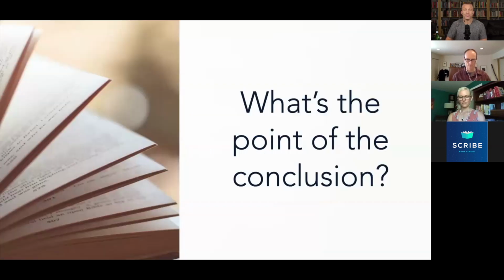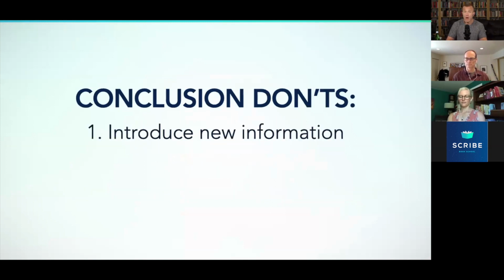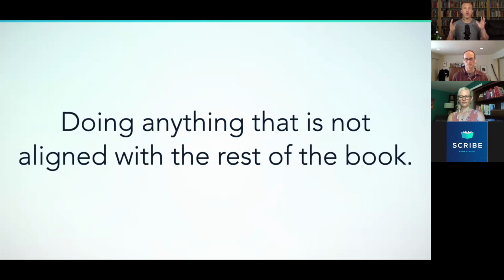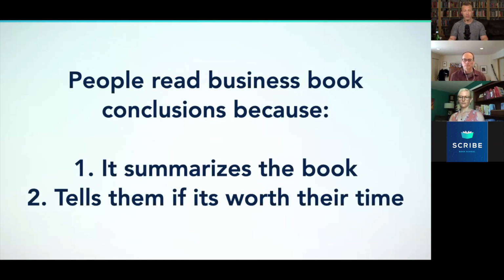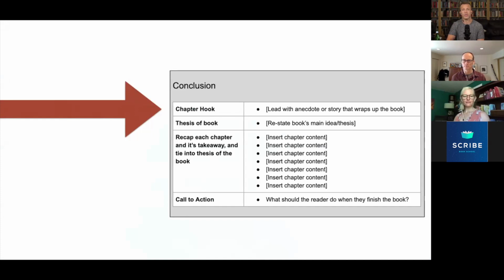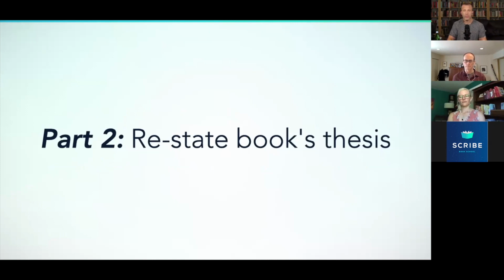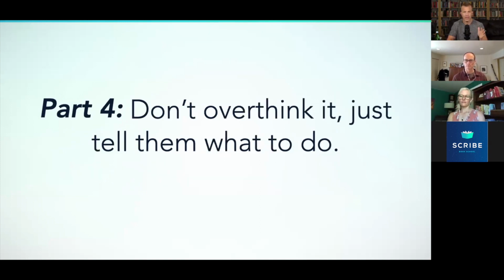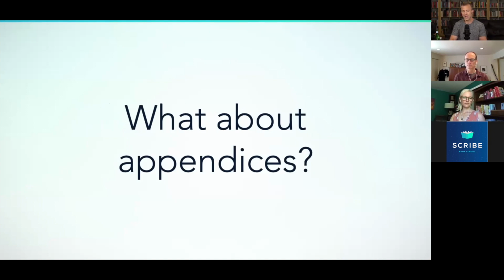Book Conclusion: How to Outline The Last Chapter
If the reader got all the way to the conclusion, that means they read the whole book, they liked it, and now they want to wrap this up. So don’t ramble on and on. Give them what they want.

The goal of a great ending is to tie everything together, neatly summarize your book, and then provide a specific call or calls to action for your reader. Don’t overcomplicate the conclusion—just let it do its job, and it’ll work great.